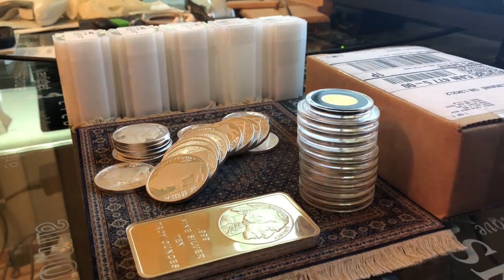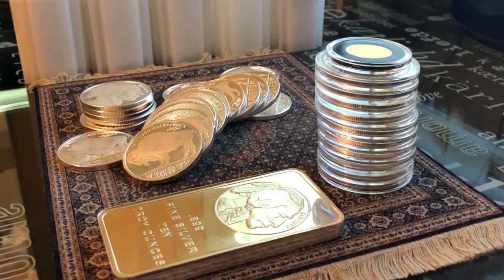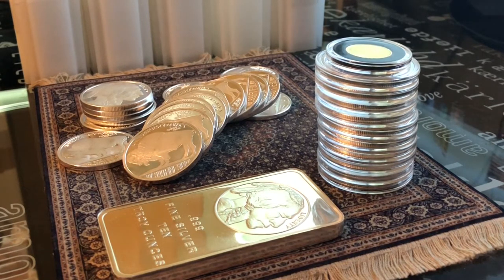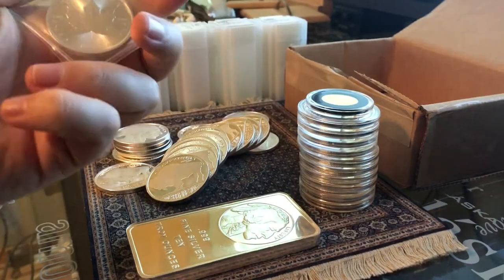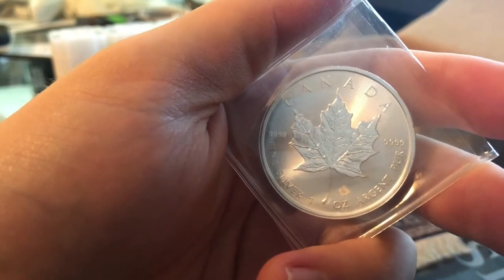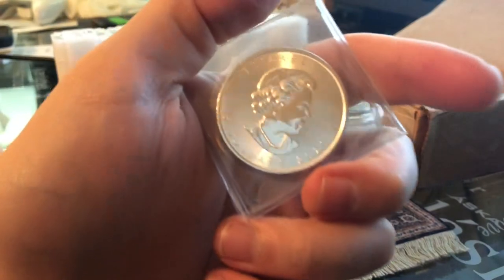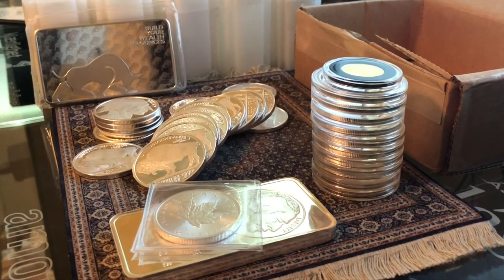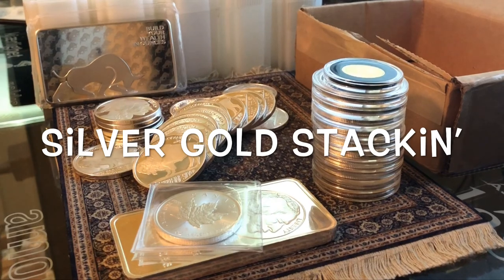10oz Silver Bars and My First Silver Maple Leaf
What's up guys?! Silver Gold Stackin' here! Back with another Silver & Gold Stackin' video!

My Silver Gold Bull 10oz Silver Bar arrived today, along with a single Silver Maple Leaf. I figured I would do a little unboxing, and show off the new silver! Happened to get this bar at spot price, which is quite a nice deal these days!

Also, becoming a huge fan of these Maple Leafs! Picked up a 1/4 ounce gold coin in my last video and a Silver Maple Leaf in this one. Really beautiful, premium looking coins, I must say!